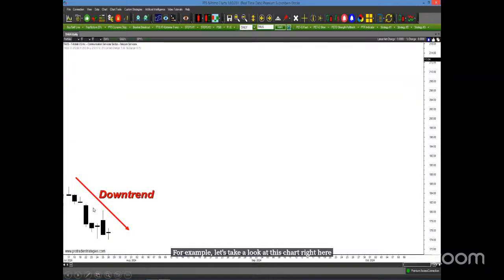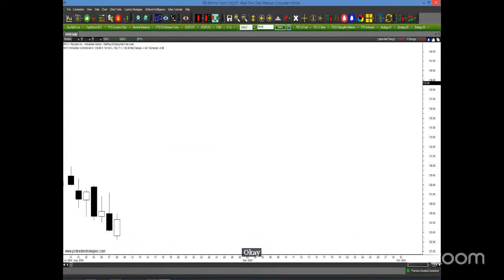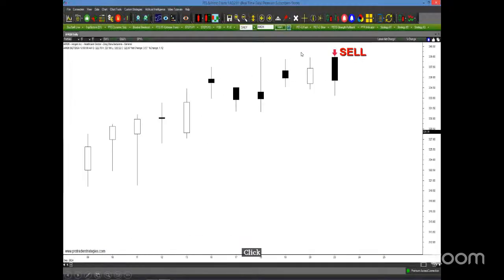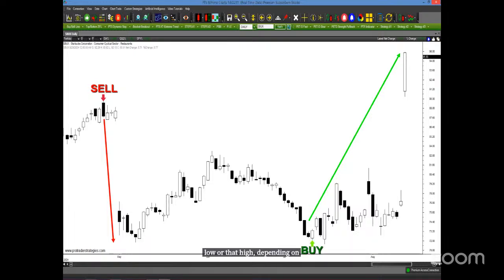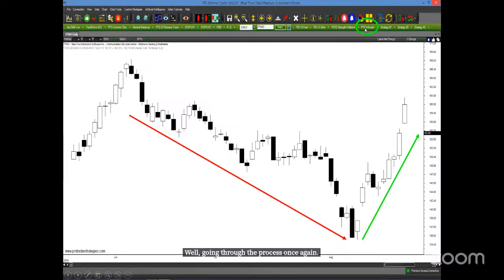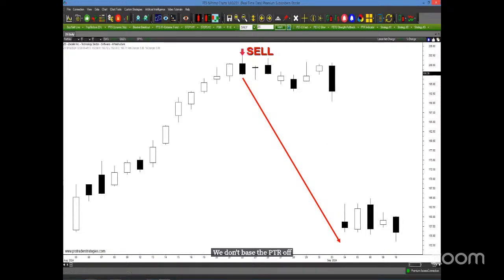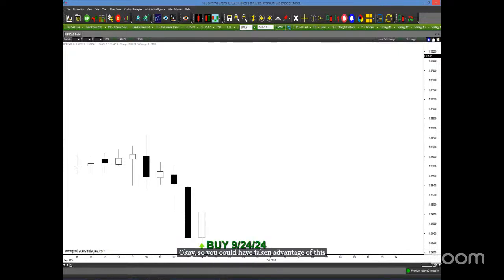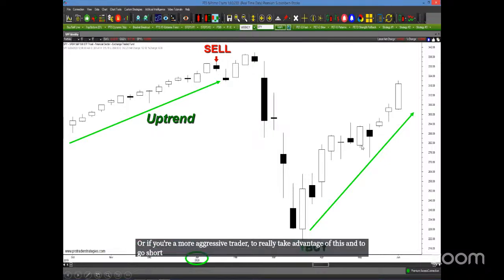Powerful Trend Reversals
Are you the type of trader who dreams of buying at the low and selling at the high? Then join Steven Primo, former Stock Exchange Specialist and 47-year veteran of trading the markets, as he introduces his new tool specifically designed to identify trend reversals in advance. In this class, Mr. Primo will explain how simple it is to trade with the PTR, which will include recent examples of this tool in action. All traders, regardless of experience level, are encouraged to attend this informative webinar.

1. PLEASE KEEP YOUR POSTS CONSISTENT TO OUR MISSION
2. NO HATE SPEECH OR BULLYING
3. NO EXTERNAL LINKS FOR ADS AND SELF-PROMOTION
4. NO SELLING AND SOLICITATION
5. NO HYPING OR BASHING OF STOCK/COMPANY/PERSON
6. RESPECT EVERYONE’S INTEREST AND PRIVACY